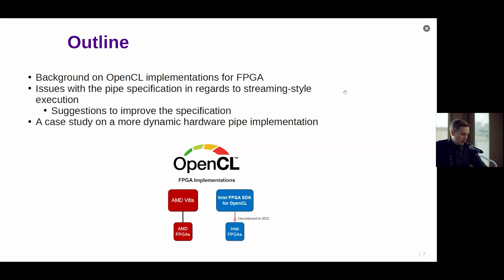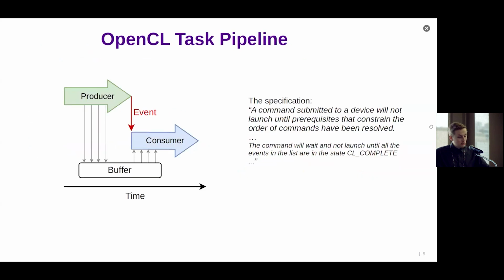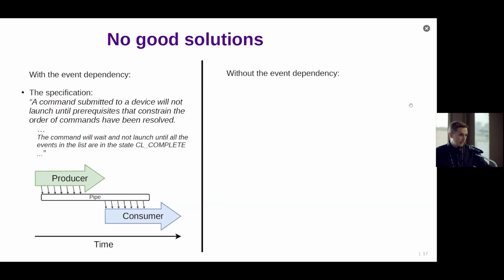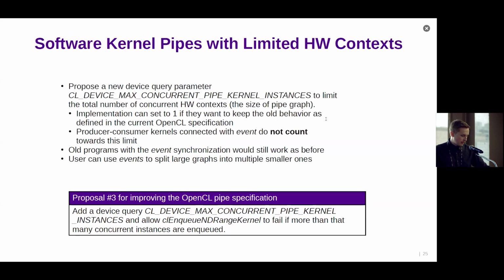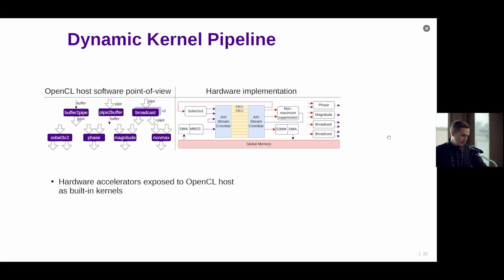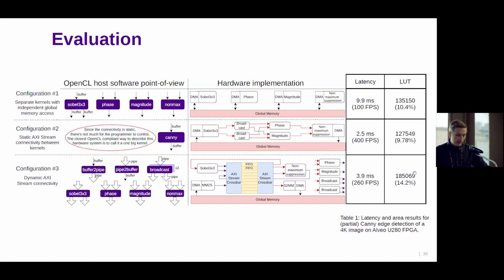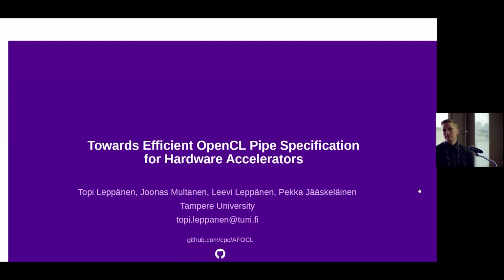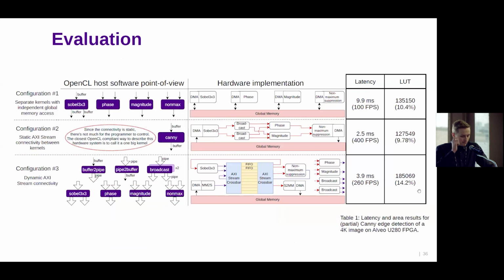Towards Efficient OpenCL Pipe Specification for Hardware Accelerators